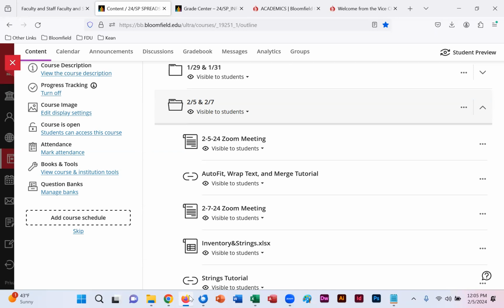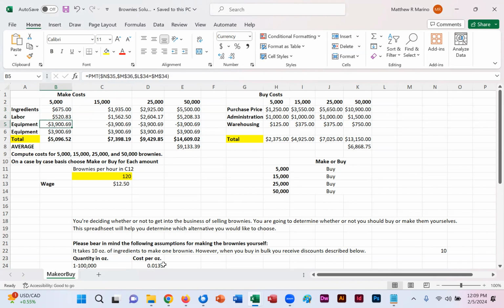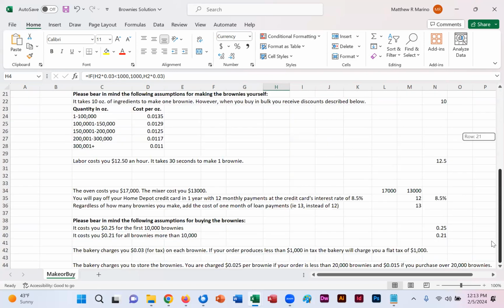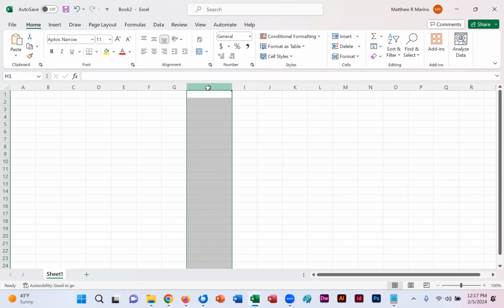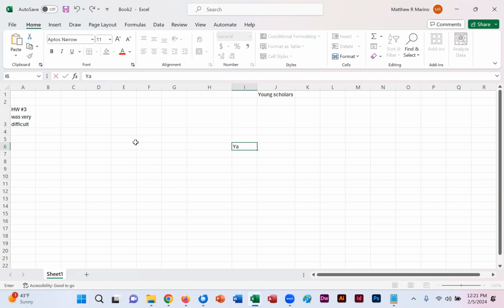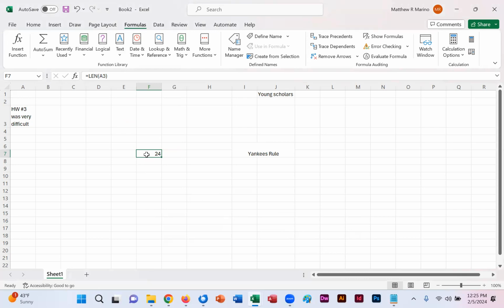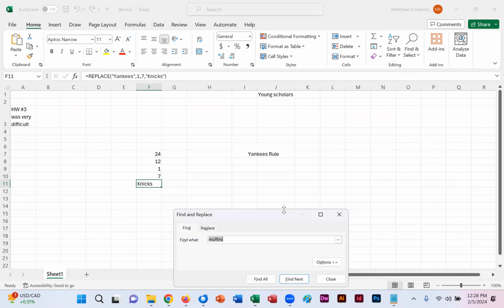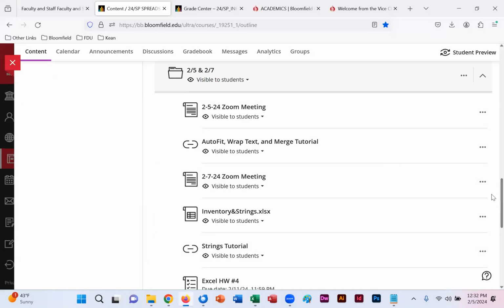CMP 108-02 2-5-24 Full Lecture